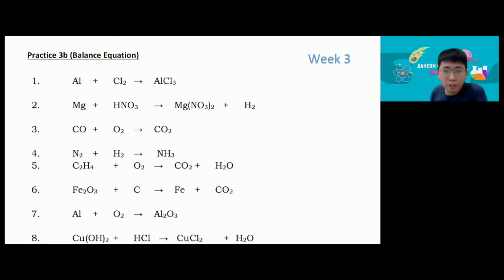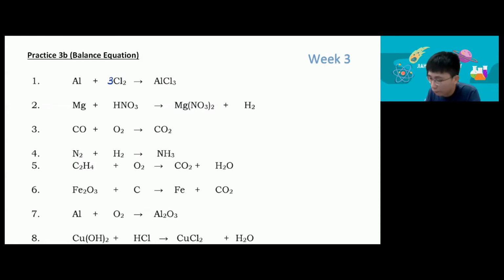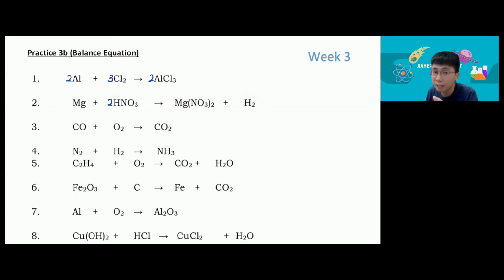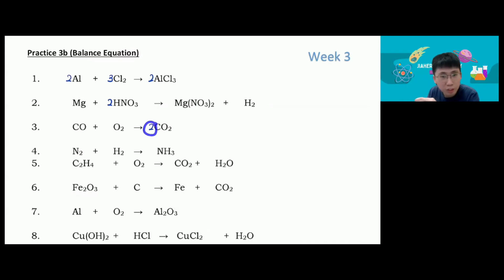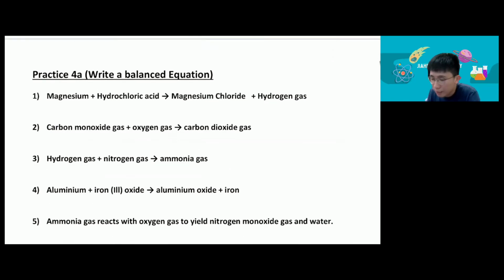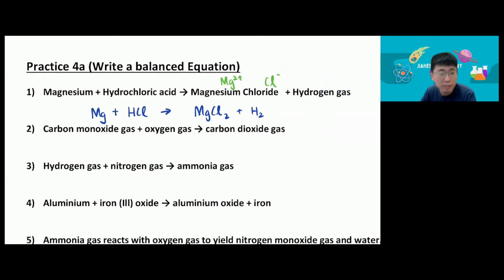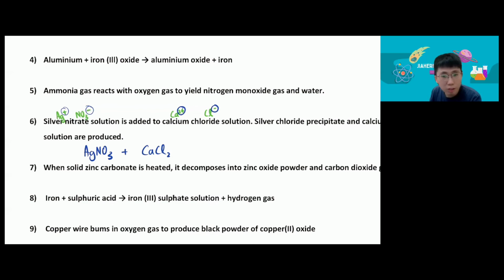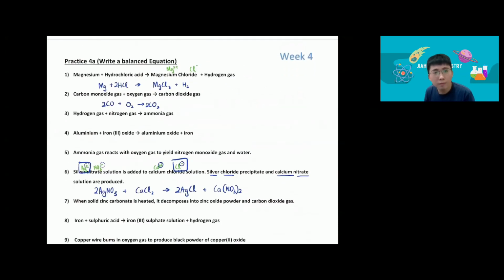KSSM Chemistry F4C3 // Write a balance equation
F4C3 Exercise and answer PDF